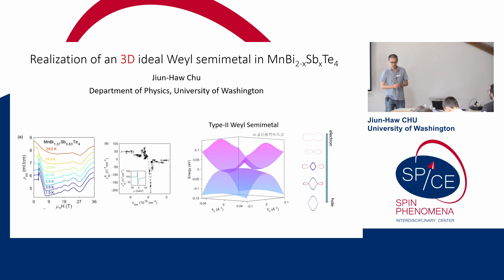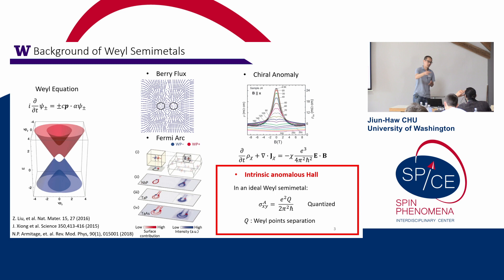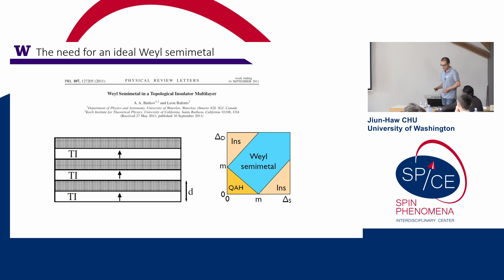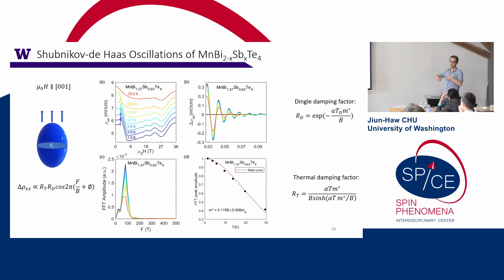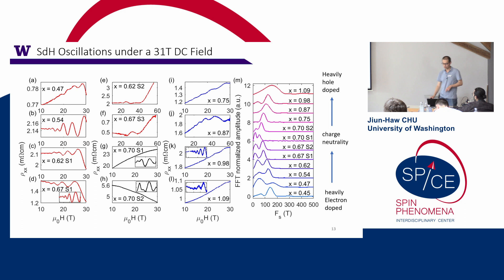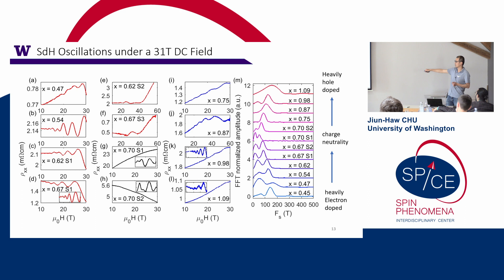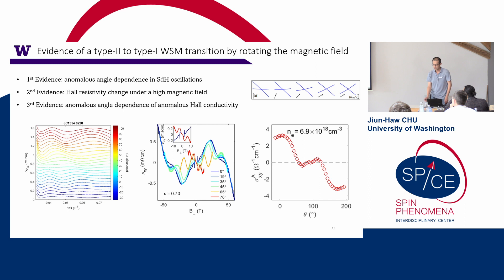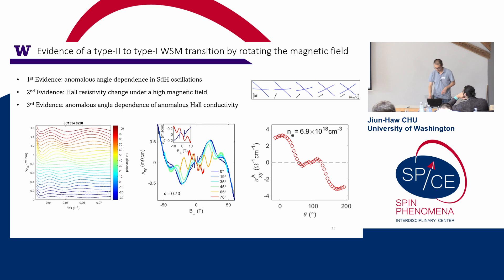Talks - Non-equilibrium Quantum Materials Design 2023 - Jiun-Haw CHU, University of Washington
Realization of an Ideal Type-II Weyl Semimetal